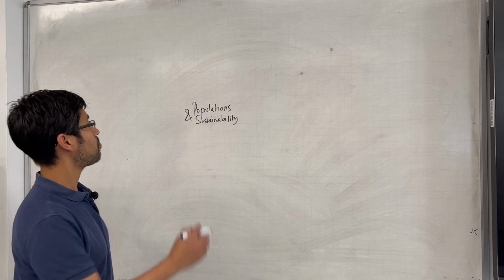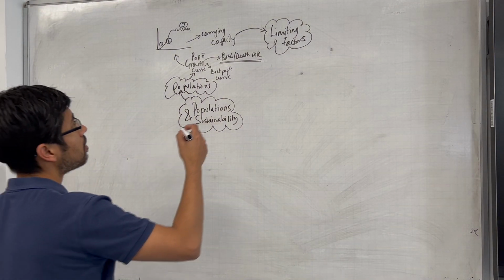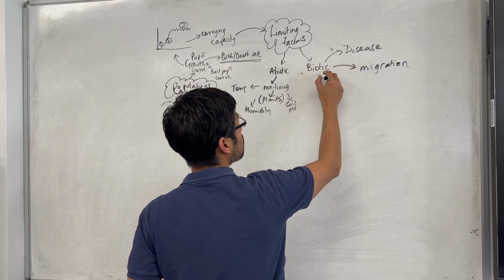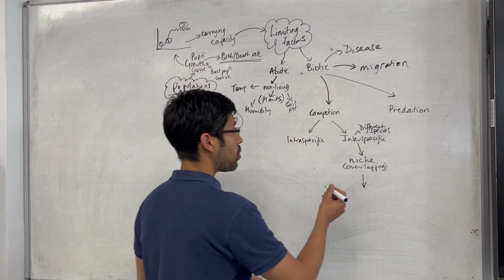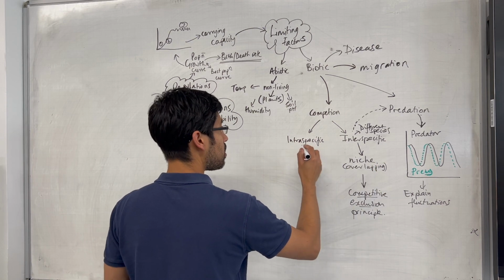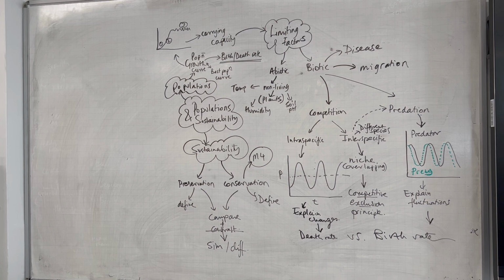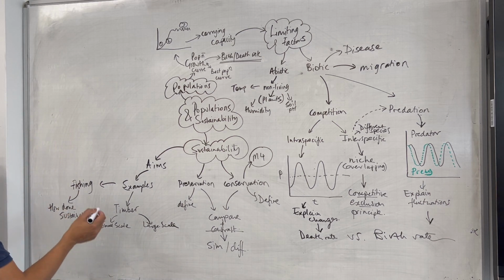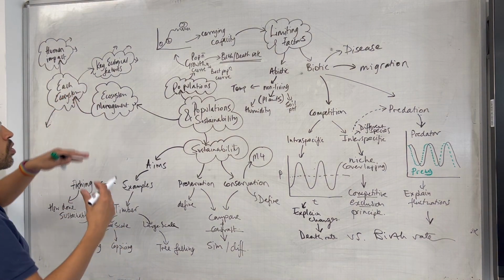Populations and sustainability revision mind-map: OCR A biology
Concept overview for Populations and sustainability. Good luck guys.